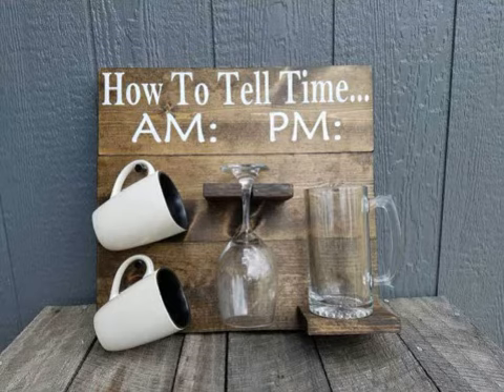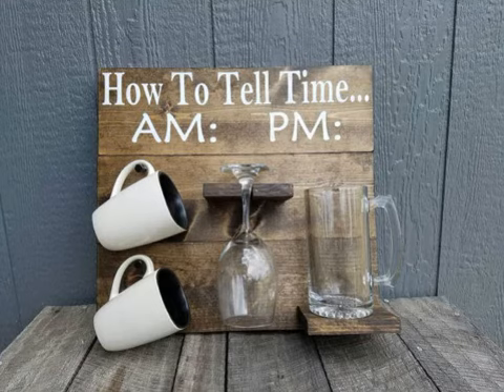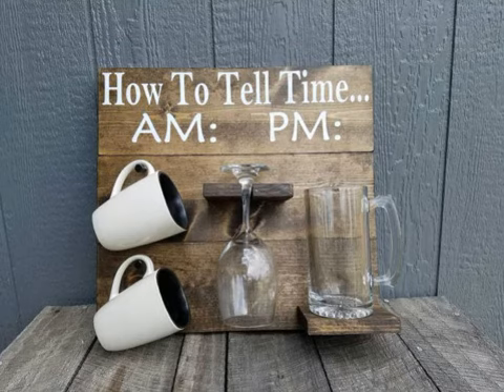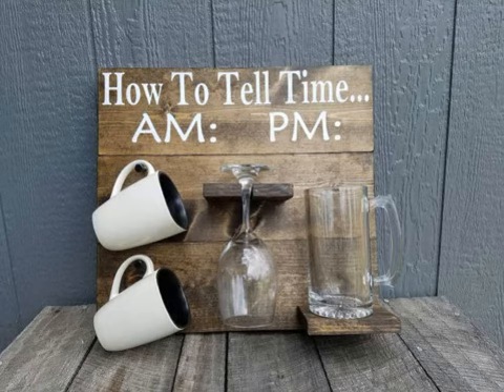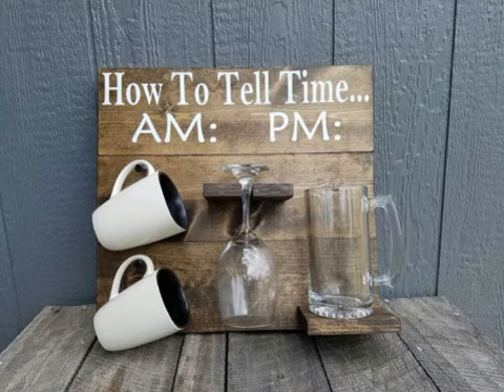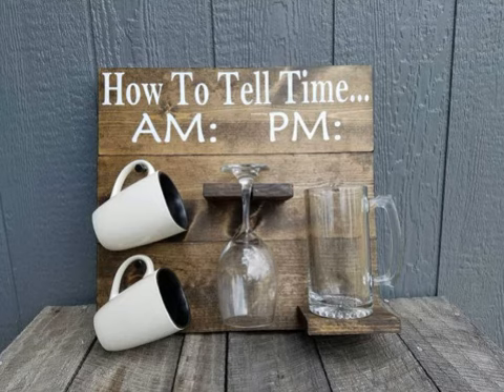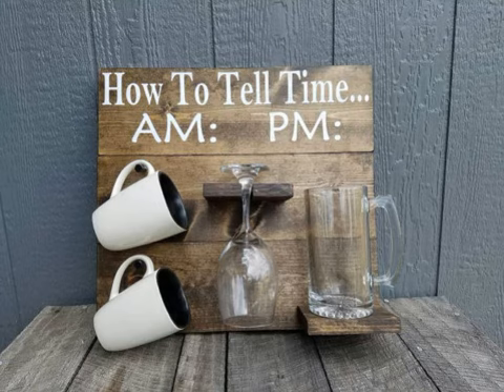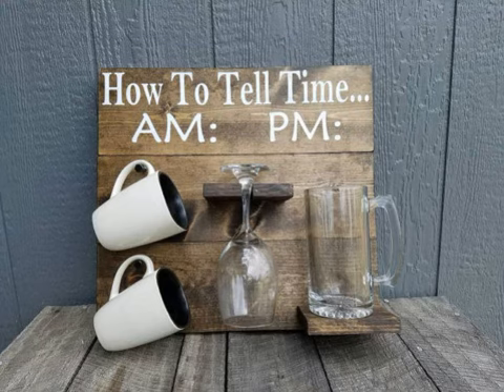Pill nº 107- LA HORA: Cómo se dice en AmE y BrE (Part 2)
La pill de hoy será la segunda parte de una serie de pills dedicadas a la hora, ya sea preguntarla o decirla.
Veremos las tres maneras que hay de decir la hora: La manera británica, la americana y el 24 horas.
-17:05:
AmEng: "five O(ou) five"
BrEng: "Five past five"
24H: "Seventeen O(ou) five"

-17:15:
AmEng:"Five fifteen"
BrEng: "Quarter past five"
24H: "Seventeen fifteen"

-17:30:
AmEng:"five thirty"
BrEng:"Half past five"
24H: "Seventeen thirty"

-17:45:
AmEng:"Five forty-five"
BrEng: "Quarter to six"
24H: "Seventeen forty-five"